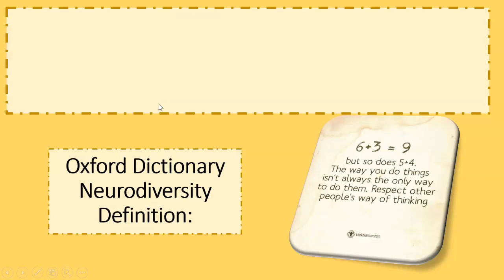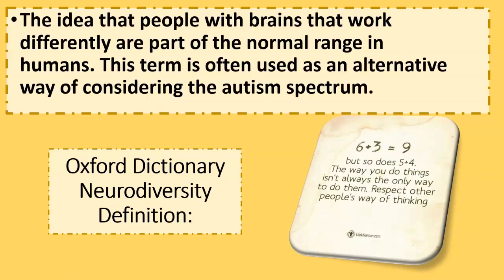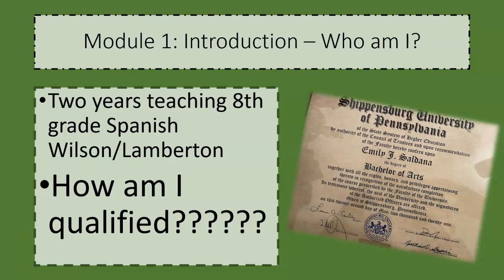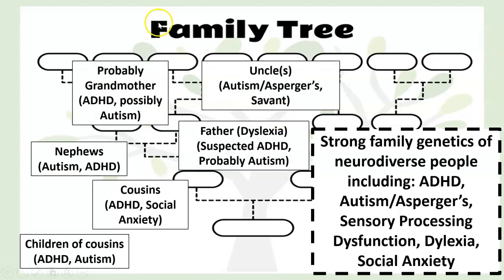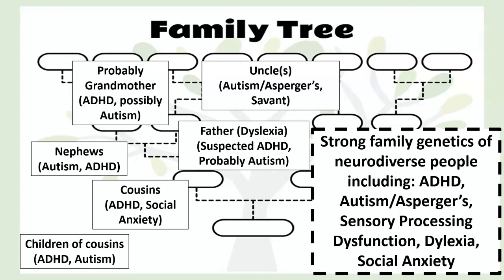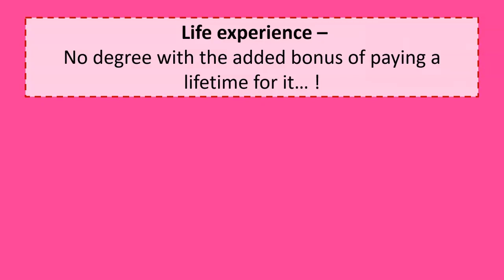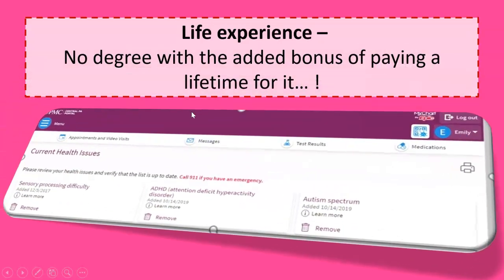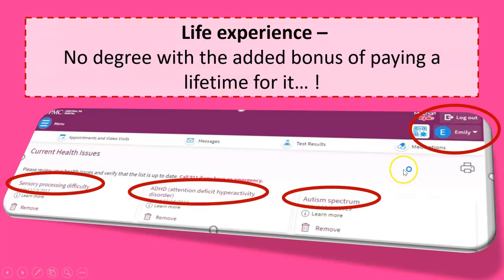PD ND Module 1 Intro